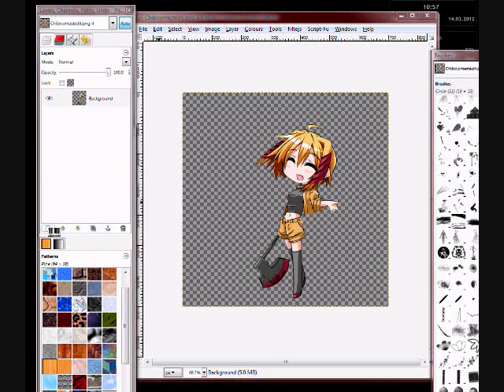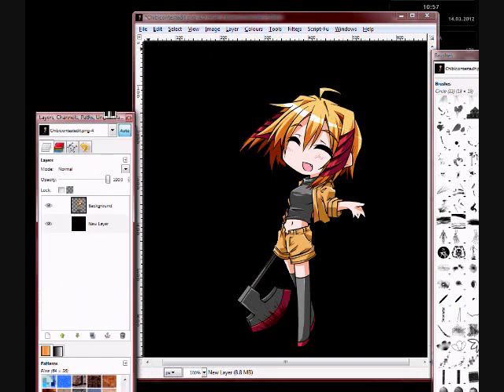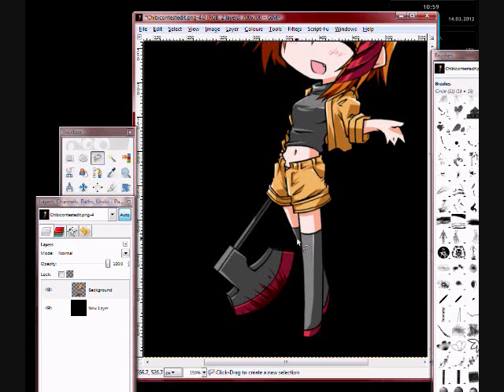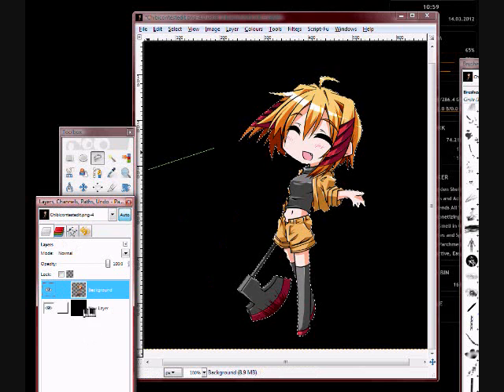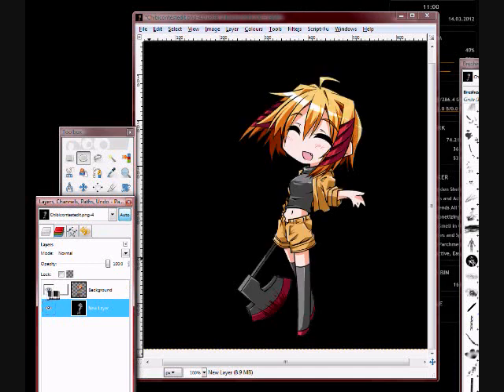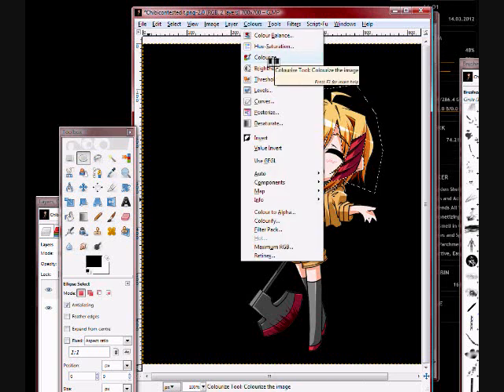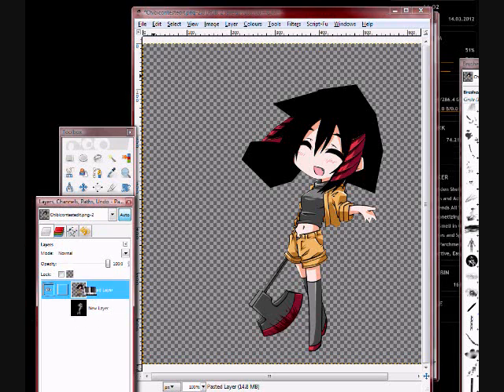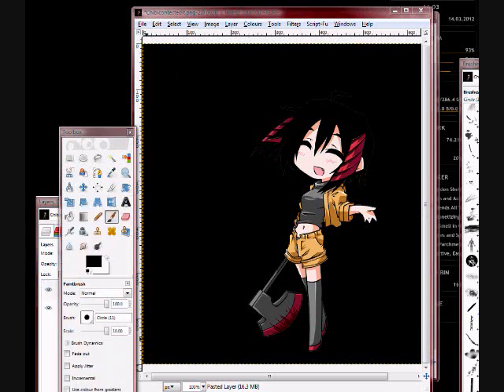Cut-Out Effect in Gimp[Tutorial]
This is a tutorial video I made on how to use background cut-outs to make it easier to to things on a picture.